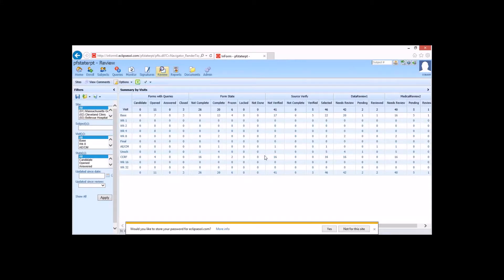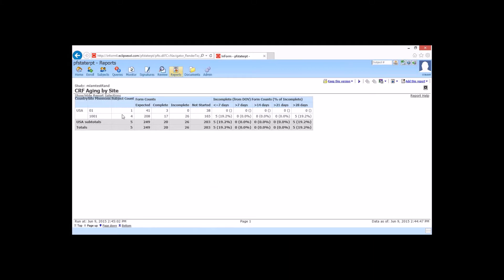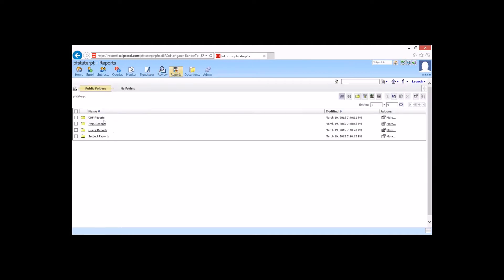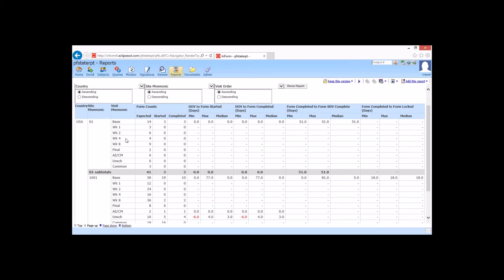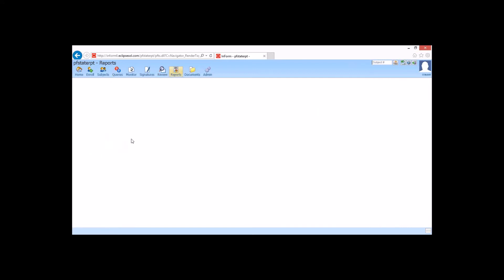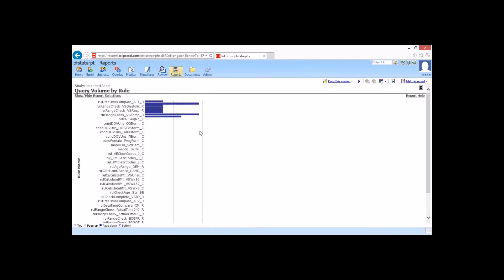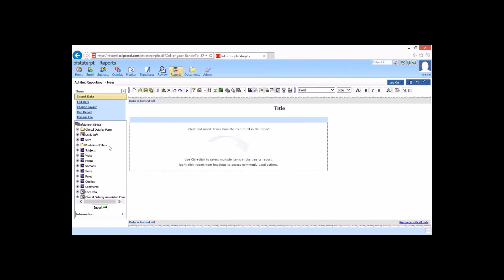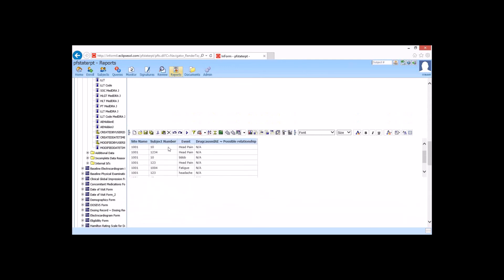InForm Reporting Functionality Overview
Gain insight into the quality of the collected data.Identify CRA's and sites that are top performers or need additional training. Improve your clinical trial's data collection process.